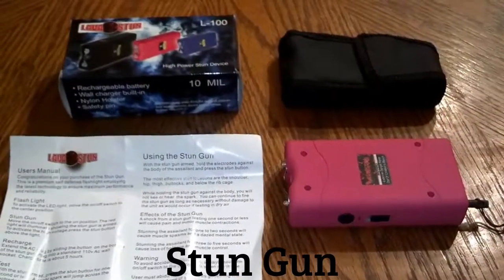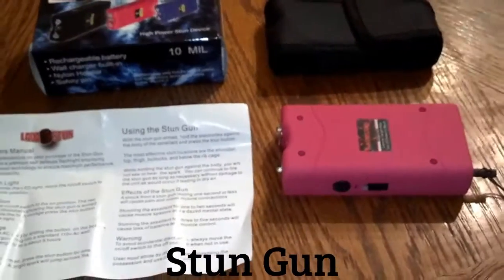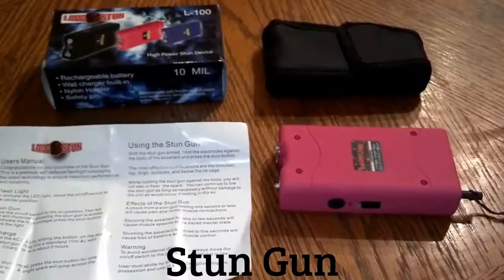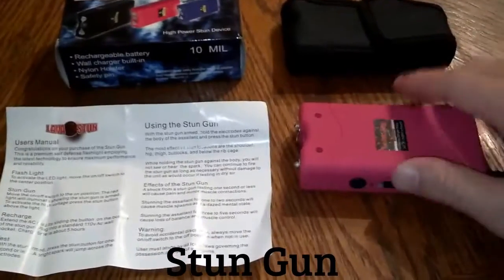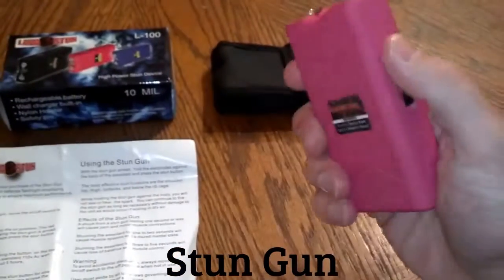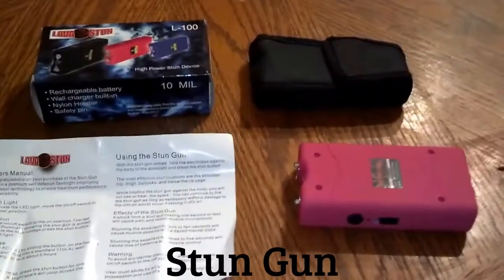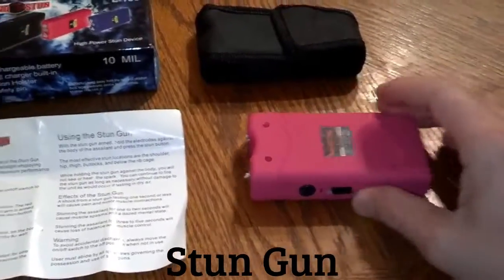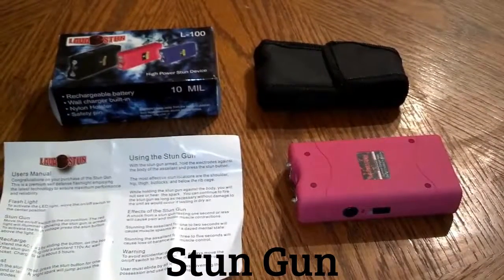Stun Gun With Safety Pin in Dehradun